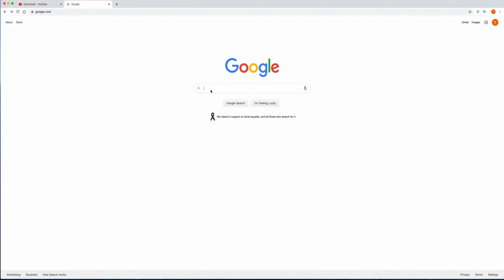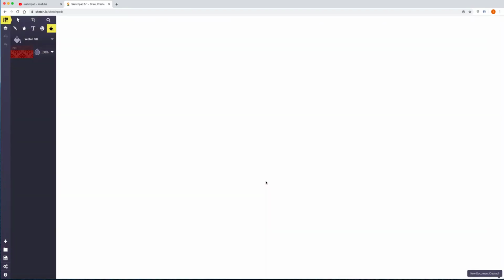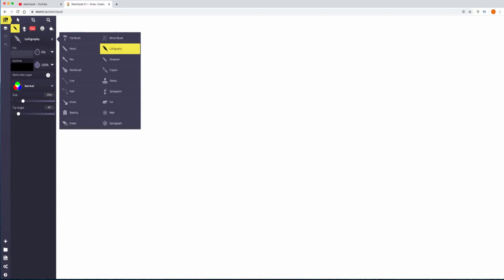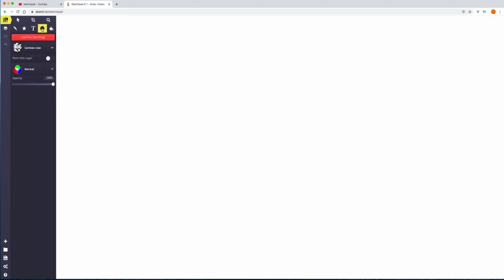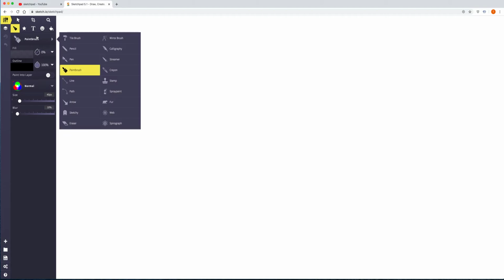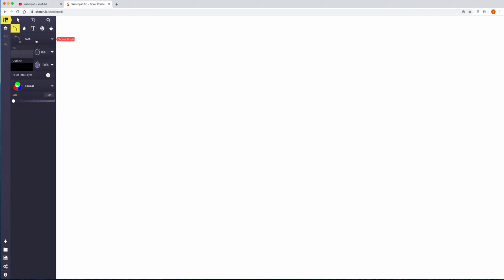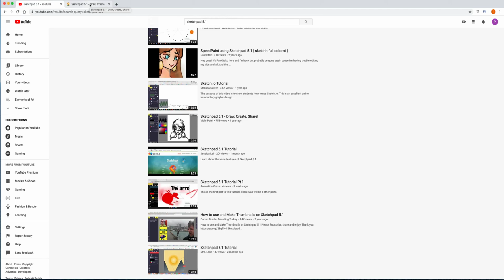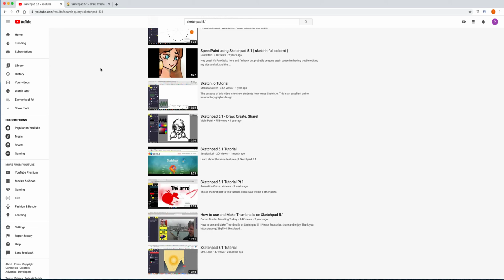SketchPad 5.1 Intro